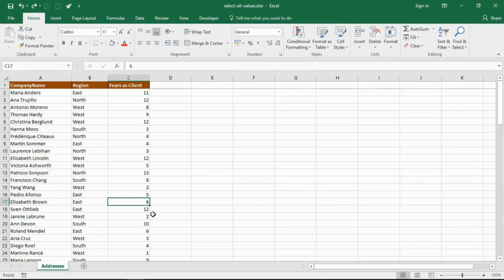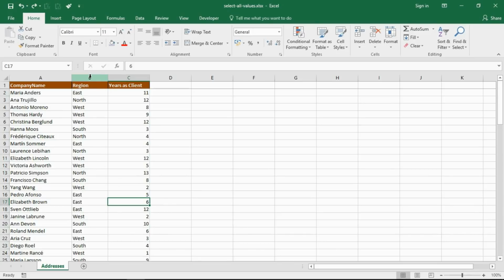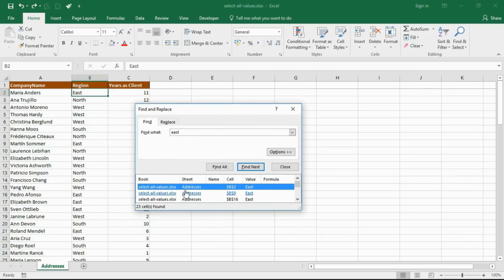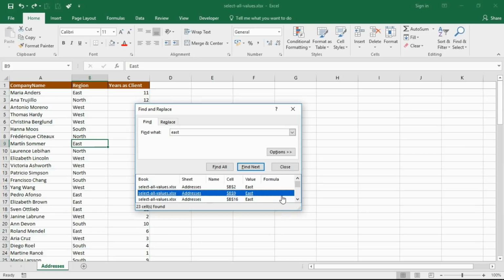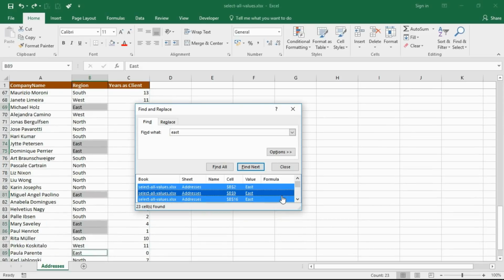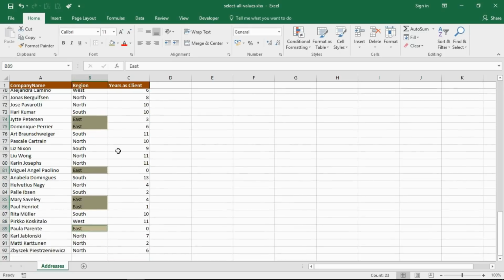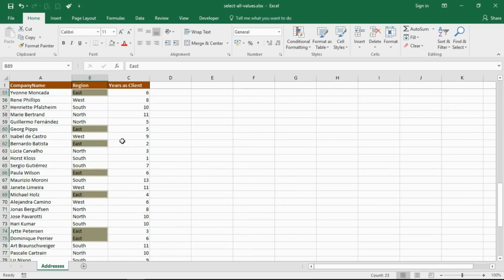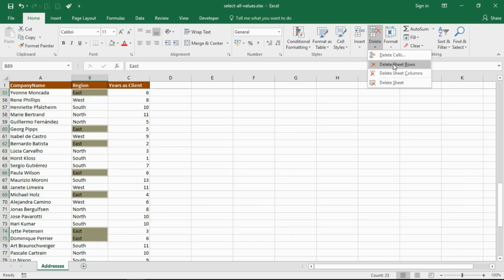Select All Cells with a Specific Value - Excel Trick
Select all the cells of a worksheet that contains a specific value with this awesome Excel trick.

This video shows the highly undervalued Find feature of Excel to quickly select all cells with a value. Once selected we can perform any action such as format, copy or delete in seconds.

Tips like these can save hours of time on day to day tasks. No formulas, no VBA. Just clever use of classic Excel tools.